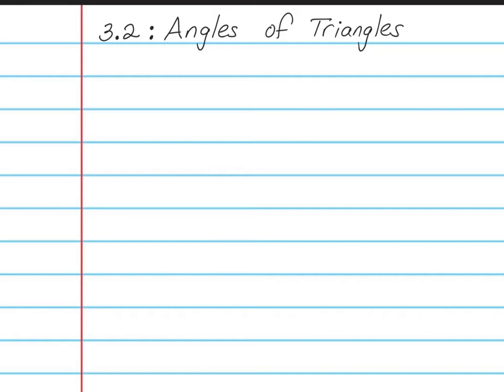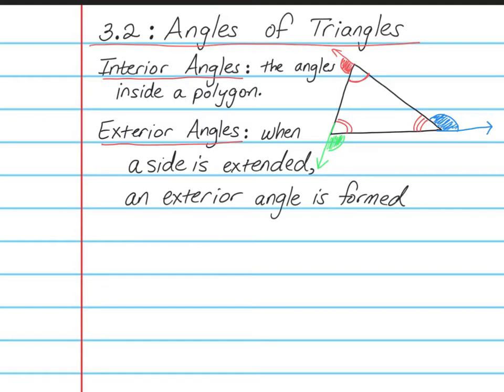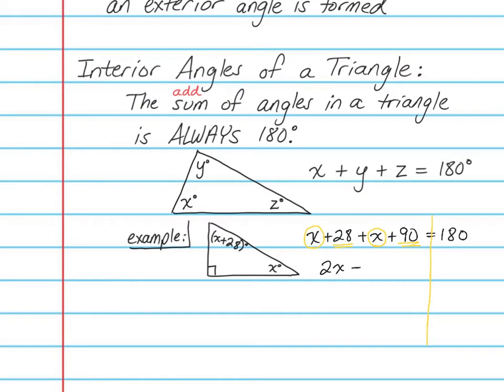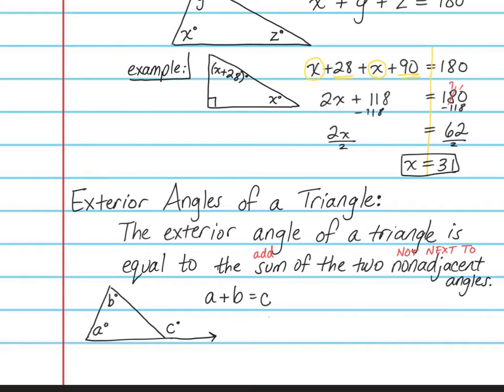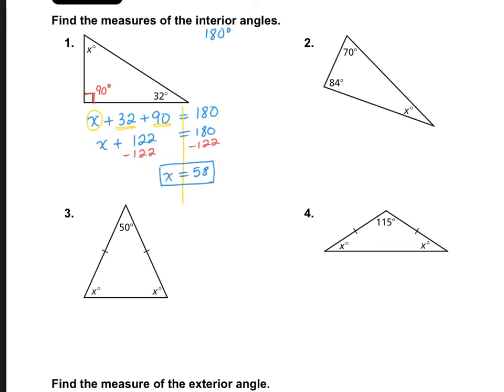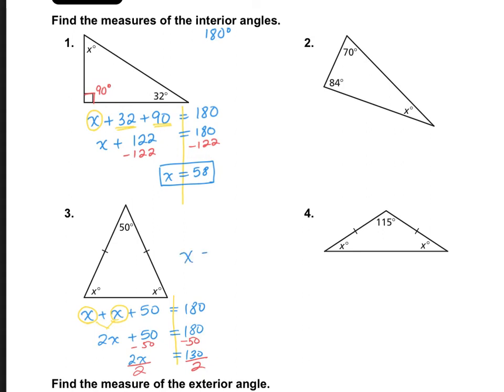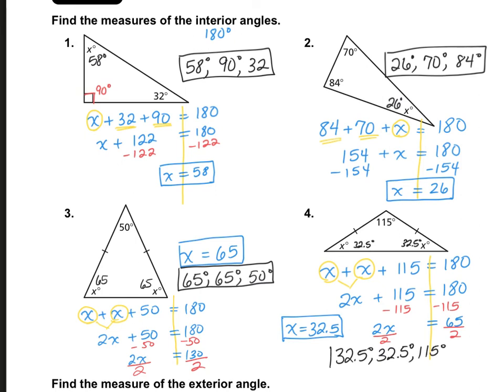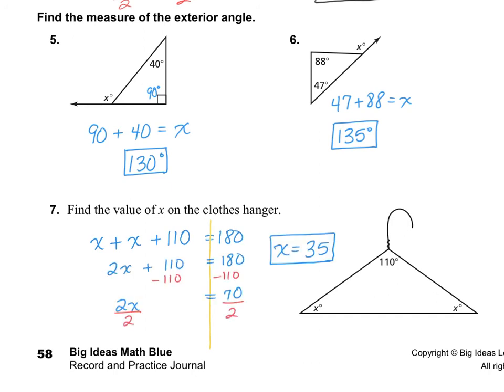Math 8_3.2: Angles of Triangles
Big Ideas Math Curriculum.  8th grade math:  Chapter 3, Lesson 2.  Triangle angles add to 180 degrees, how to find a external angle in a triangle.